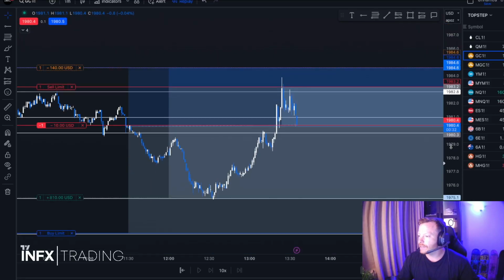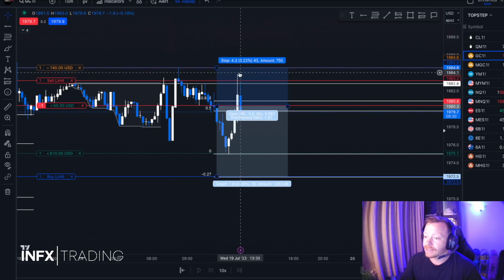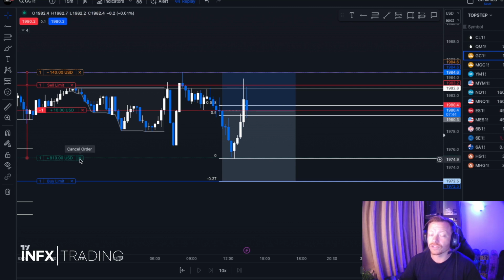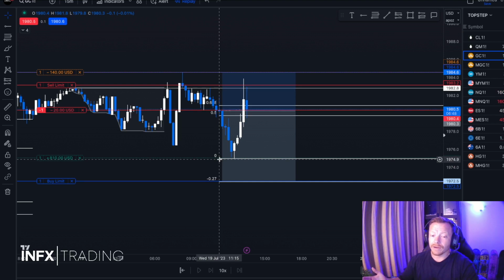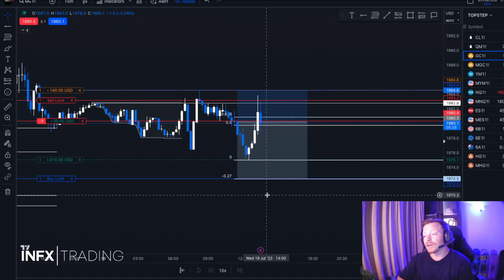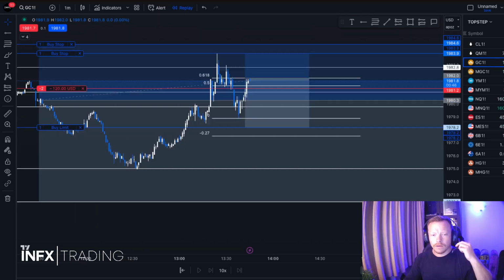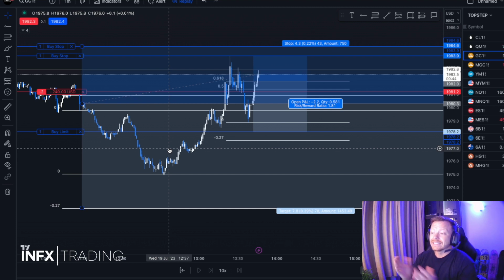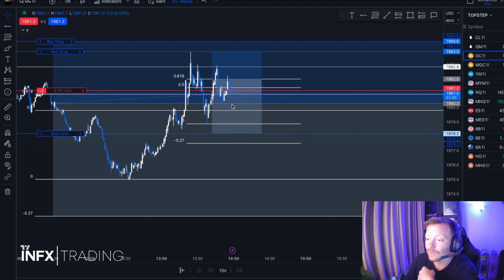TOPSTEP Trading Combine - Day3 - Not the cleanest day but a good day...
Day 3 was an interesting day, not our cleanest day but we came out on top, stayed patient and kept greed at bay.